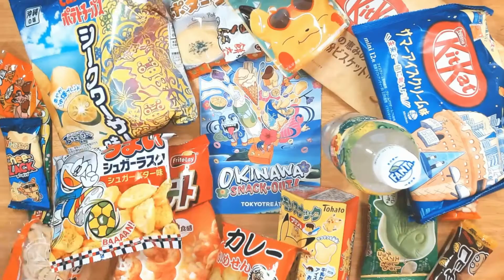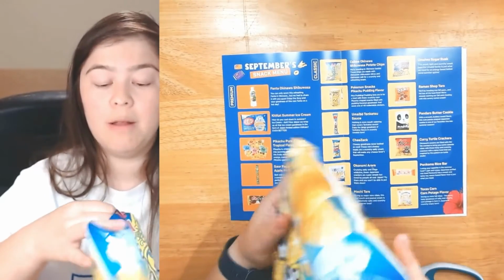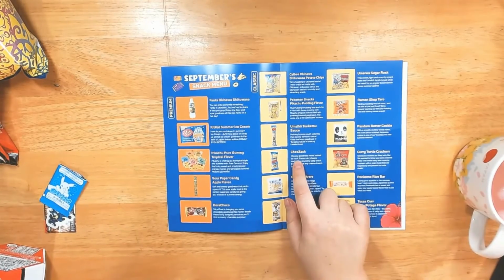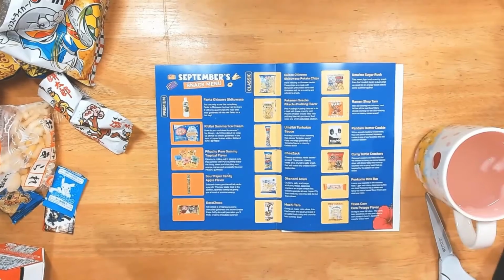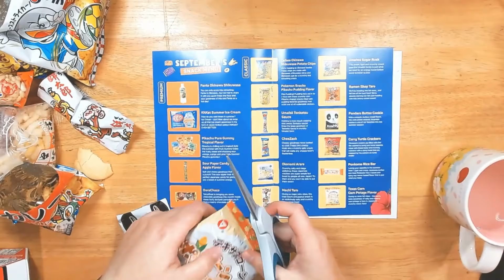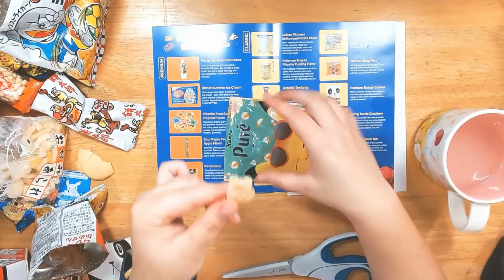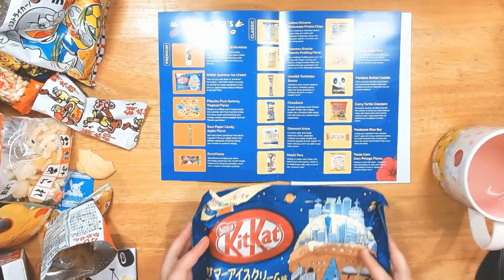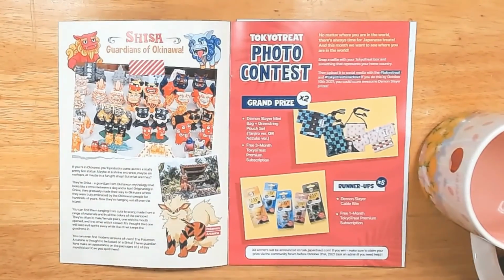Tokyo Treat Box - September 2021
Hey Everyone!  It's the September box being opened in...September!  As promised I'm doing my best to make sure I open my boxes in the month that they're actually supposed to be for.  I hope you enjoy this video!